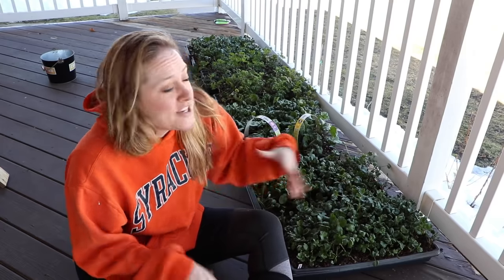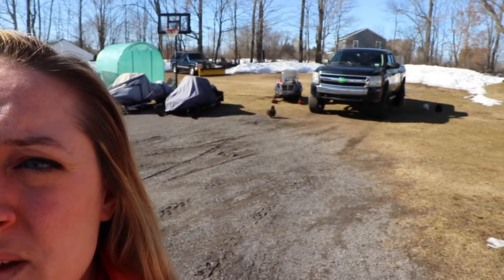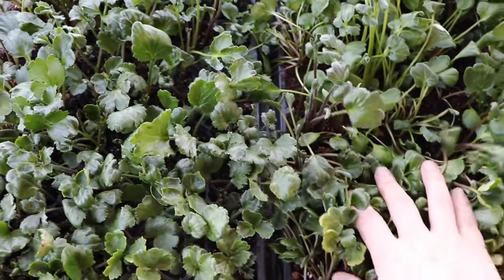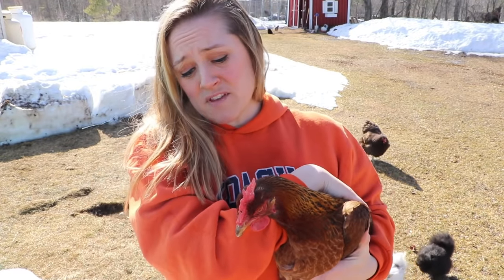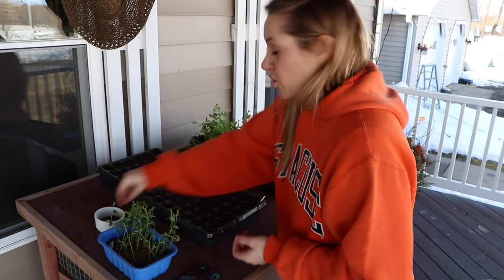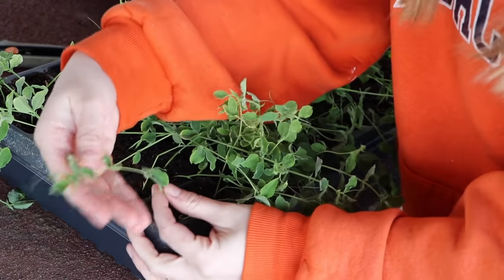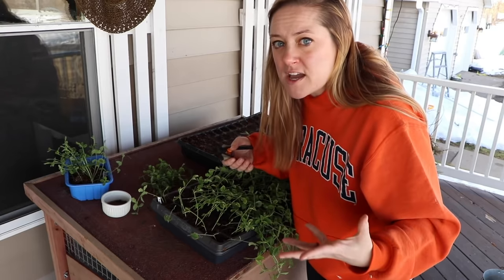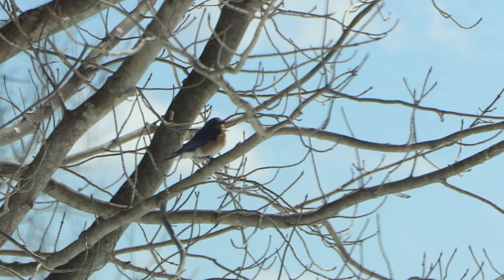Hardening Off Ranunculus & Anemone : Pinching My Sweet Peas : Floret Book Winner : Flower Hill Farm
Hi Flower Friends! It's Nicole from Flower Hill Farm- today I am starting the process of hardening off my ranunculus and anemone plants for the colder temperatures. I'm also pinching my sweet peas. AND announcing the winner of the Discovering Dahlias book by Floret! WARNING: I'm feeling extra goofy today.

Send a gift to Flower Hill Farm:

72 plug trays
50 plug trays
6 pack seedling trays